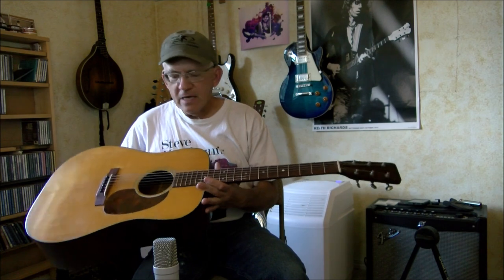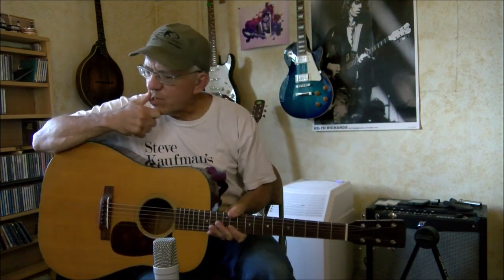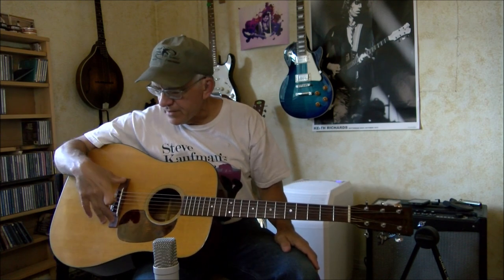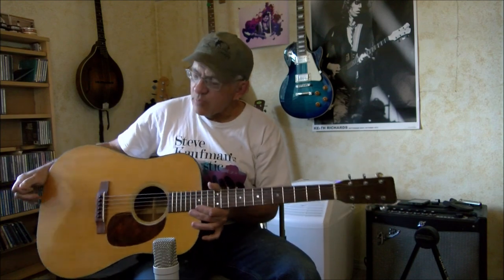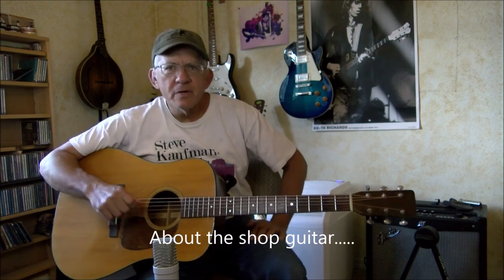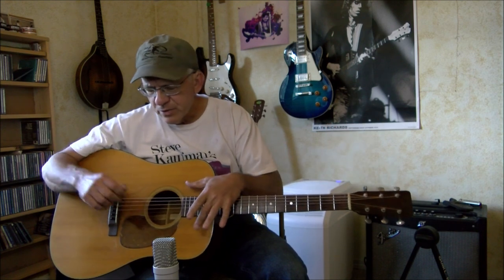A Before/After comparison of popsicle brace removal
A modified early 70's D-18 before removing the popsicle brace, immediately after removing it, and compared with the shop's fully modified '72 D-18.

This an immediately comparison... the post-popsicle will continue to change over time.